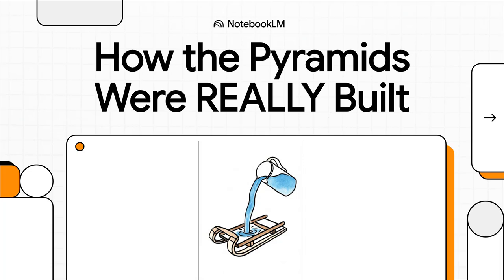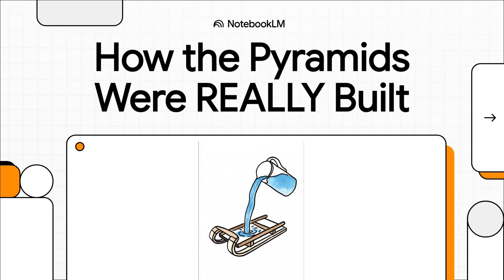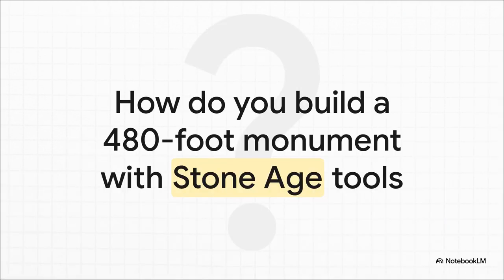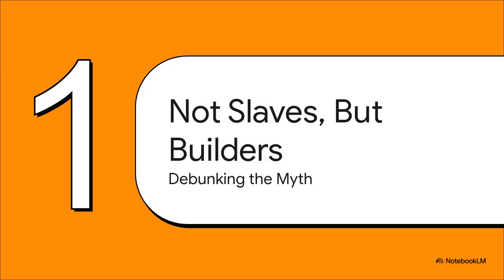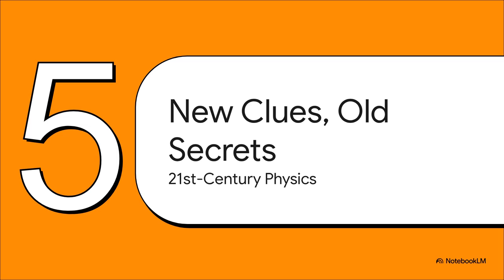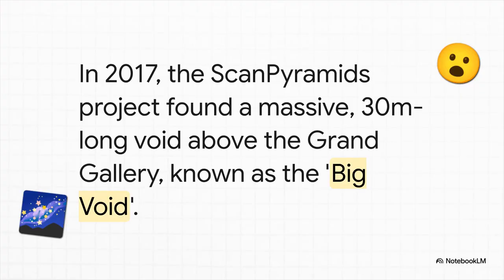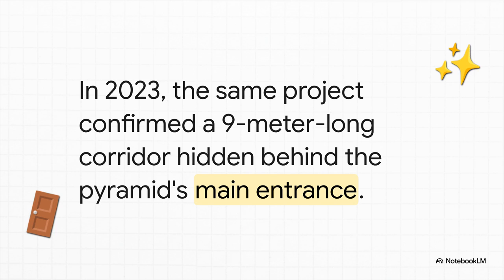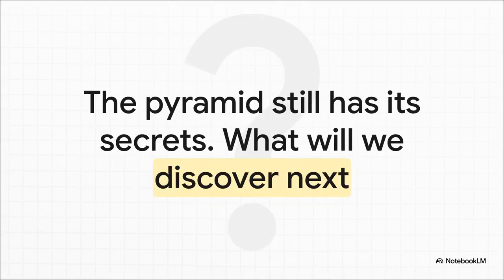How Ancient Egypt Really Built the Pyramids | Quirkscience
For 4,500 years, the Great Pyramid of Giza has stood as a 6-million-ton monument to human achievement. But how did a civilization with copper and stone tools create something so massive and precise that it remained the tallest structure on Earth for nearly four millennia?

In this episode of Quirkscience, we tear down the myths to reconstruct how the ancient Egyptians actually did it, using real archaeology and 21st-century physics.

First, we debunk the biggest myth of all: the pyramid was not built by slaves. Archaeological evidence, including an honorably buried workforce, team graffiti inside the pyramid, and analysis of their diet and medical care, proves they were a skilled and valued national workforce of Egyptian citizens.

Discover the mind-blowing level of planning that went into the project, from leveling the 13-acre base to within an inch of error to aligning the entire structure to true north with an accuracy that would make modern crews proud.

We'll uncover the logistical genius behind their massive supply chain, from quarrying different types of stone to the discovery of the "Diary of Merer," a 4,500-year-old logbook that proved they built canals to bring boats right to the construction site. Plus, we reveal the simple, brilliant physics trick involving wet sand that cut their required pulling force in half.

Finally, we explore the leading theory for how they lifted the blocks to the top: the ingenious internal ramp. And we'll see how modern technology, using cosmic rays to "X-ray" the pyramid, is still uncovering massive hidden voids and secret corridors today.

The pyramid wasn't built by aliens or magic; it was built with brilliant, practical solutions. And it still hasn't given up all its secrets.

Dive into the most mind-blowing science facts with @factquirk! 🤯🔬 Explore the cosmos, unravel Earth's secrets, and understand the wonders of the human mind!

✨ Shop our universe-inspired apparel & drinkware! Cosmic Threads & Sips